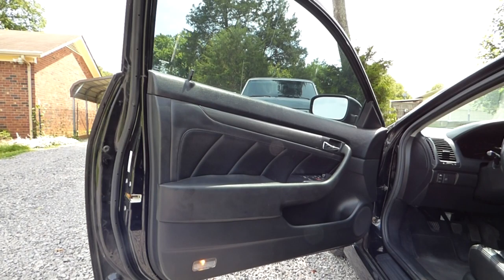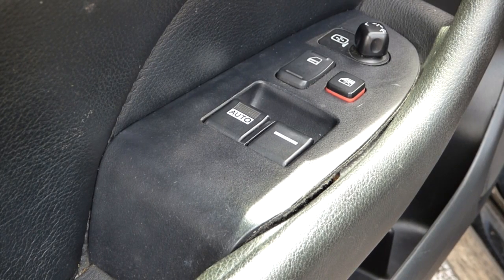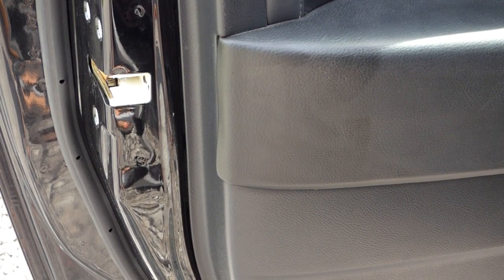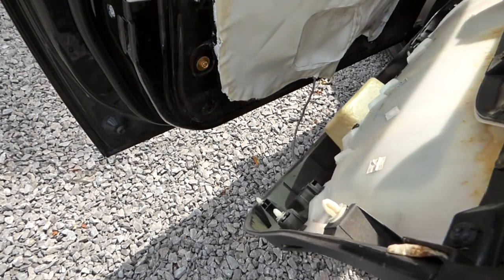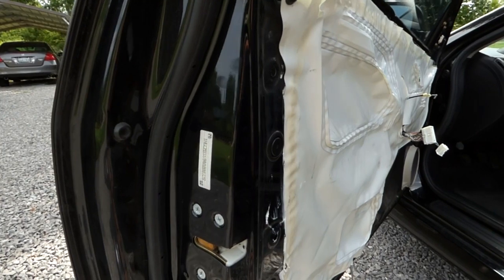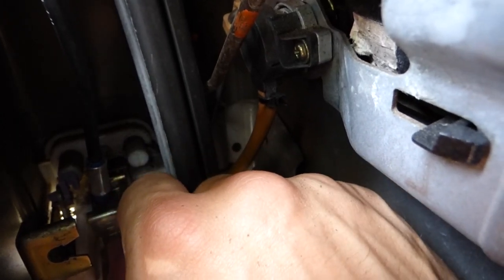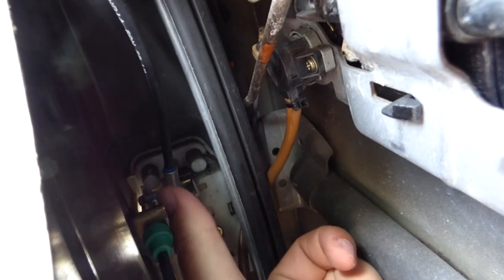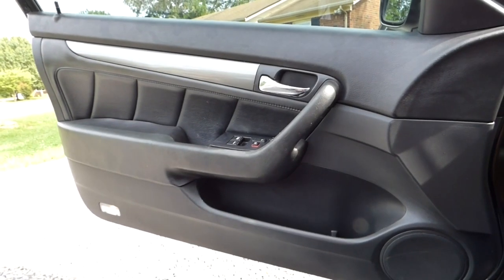How to Replace the Door Latch Cable on a 2004 Honda Accord Coupe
This is how to replace the door latch cable on a 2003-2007 Honda Accord coupe. Replacing the cable will fix the issue of not being able to open the door from the inside. Here is the link to the cable that I bought (although I bought it from a Honda dealer):